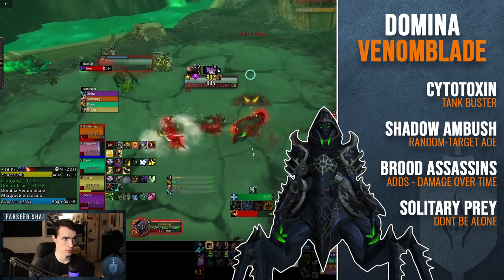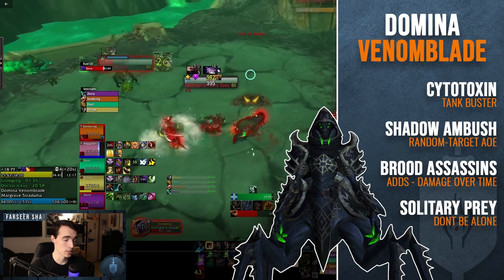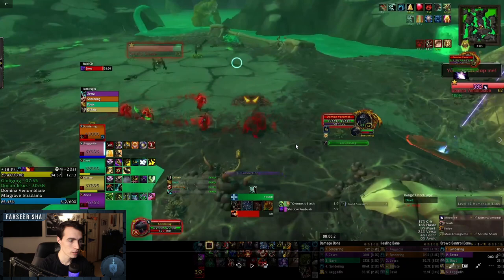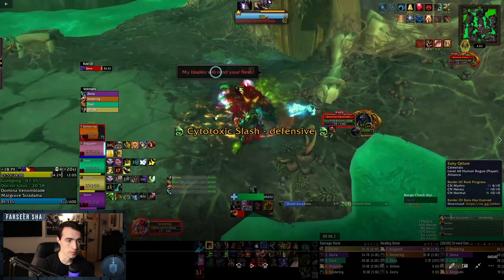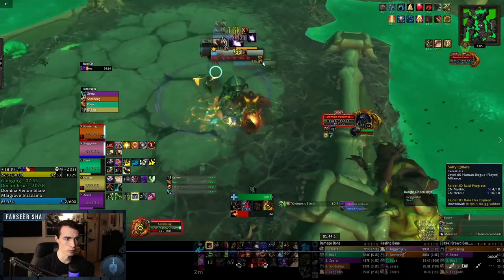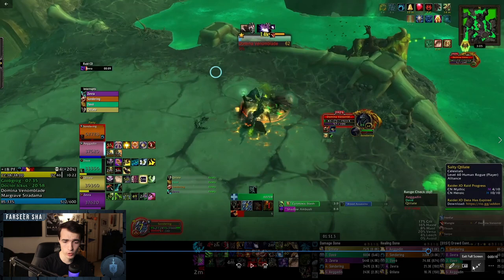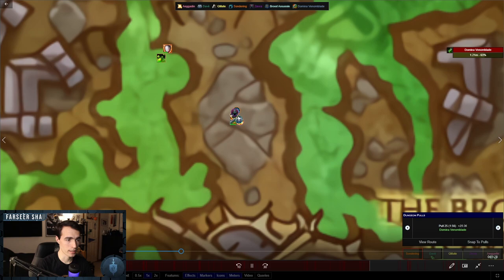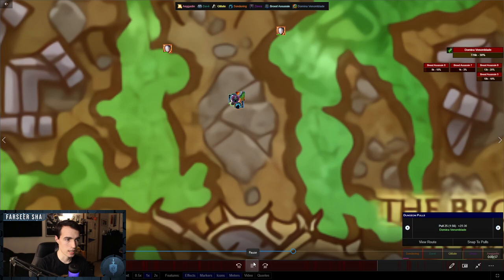How to Tank: Domina Venomblade | Plaugefall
In this video we take a look at how to tank Domina Venomblade, the third boss of the the Plaguefall instance.

For some reason I kept calling Solitary Prey "Prey on the Weak". My apologies on that. I hope you learn something form this video!

Let me know which boss you would like to see next in the comment section below!